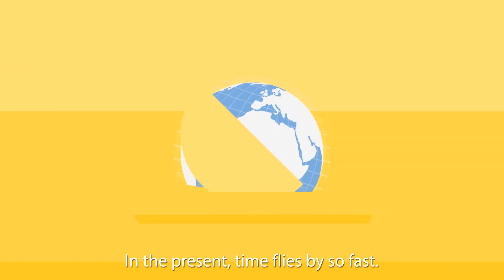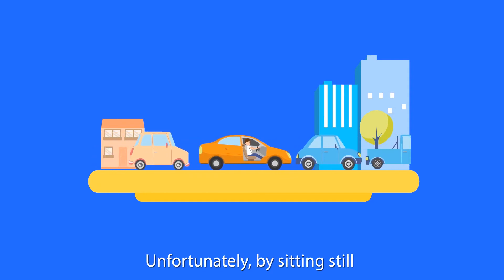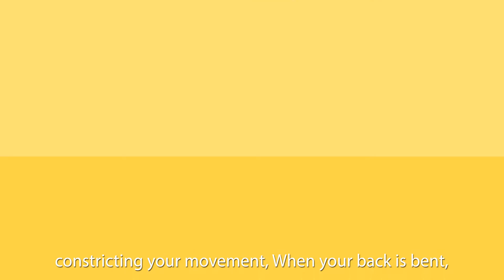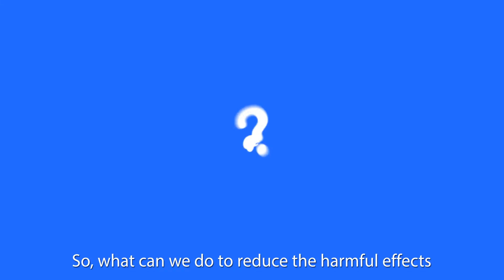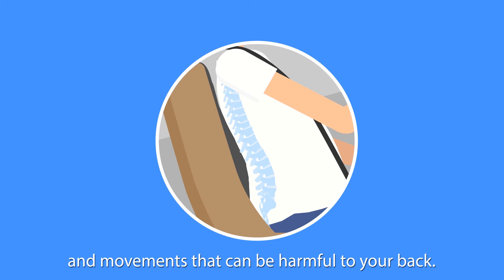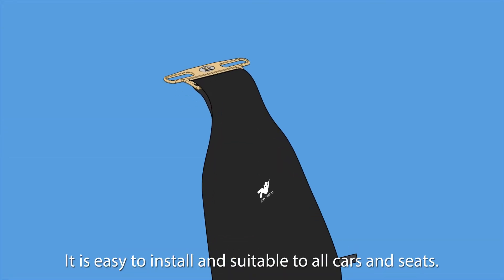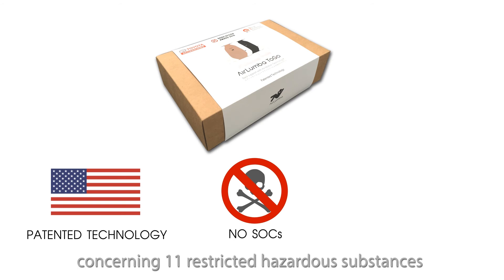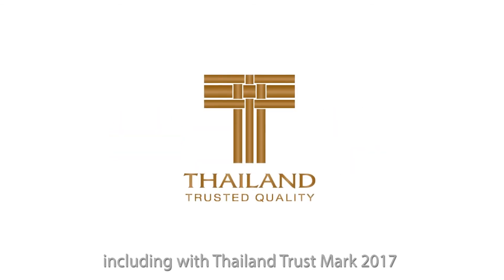Good Design Award! Toyota AirLumba ToGo : Toyota Genuine Accessories (Eng.)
Toyota AirLumba ToGo New Innovation for Healthy Driving Lifestyle นวัตกรรมแผ่นรองรับสรีระหลังเพื่อการนั่งและขับรถ
- ผลิตภัณฑ์จดสิทธิบัตรในสหรัฐอเมริกา
- ติดตั้งด้วยตัวเองง่าย ๆ ใน 3 ขั้นตอน ทำให้เบาะรถยนต์กระชับตามความโค้งของแผ่นหลังคุณ ลดช่องว่างระหว่างพนักพิงและหลังของผู้นั่ง กล้ามเนื้อหลังไม่ต้องทำงานหนักซึ่งเป็นสาเหตุของความเมื่อยล้า
- Air Motion Technology ผสมผสานระหว่าง Ergonomic Seating Concept และ Dynamic Seating Concept ดีไซน์เพื่อท่านั่งสบายตามธรรมชาติของกระดูกสันหลัง มีการเคลื่อนไหวเปลี่ยนอิริยาบถหลังขณะนั่ง ช่วยกระจายน้ำหนักระหว่างกล้ามเนื้อหลังและกระดูกสันหลัง ลดแรงกดทับที่หมอนรองกระดูก ทำให้เป็นช่วงเวลาที่นั่งในรถได้ผ่อนคลายและดูแลสุขภาพหลังคุณไปในตัว
- ใช้ได้กับเบาะทุกรุ่นทุกที่นั่งที่มีหัวหมอน
- ติดตั้งได้ด้วยตนเองโดยสวมเข้ากับหัวหมอน ปรับระดับ Waistline Tag ให้อยู่ระดับเอวของผู้นั่ง สอดเก็บปลายด้านล่างให้กระชับกับเบาะ ไม่เกะกะขวางทางหรือหล่นไปกีดขวางเบรกจนอาจเกิดอันตรายขณะขับขี่
- ไม่จำเป็นต้องใช้ร่วมกับผลิตภัณฑ์ Back support อื่น ๆ
- ผลิตด้วยวัสดุคุณภาพสูง กันไฟลาม ผ่านมาตรฐานการทดสอบคุณภาพความปลอดภัยของยุโรป ผ่านการทดสอบ SOC 10 สาร (สารที่เป็นอันตรายต่อสุขภาพและสิ่งแวดล้อม)
- รับประกัน 3 ปีหรือ 100,000 กิโลเมตร ตามนโยบายของ Toyota

ข้อมูลผลิตภัณฑ์เพิ่มเติม

EXCLUSIVELY DESIGNED! Toyota AirLumba ToGo is currently available as Toyota Genuine Accessories for every car model. Please directly contact Toyota Authorized Dealers nearby you.

PC229-0K001 (Black color)
PC229-0K002 (Beige Color)